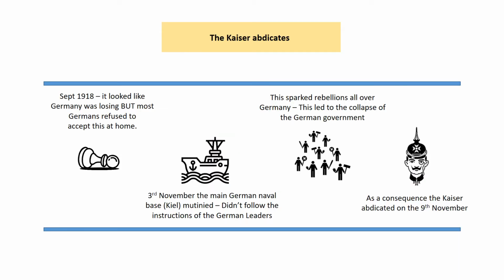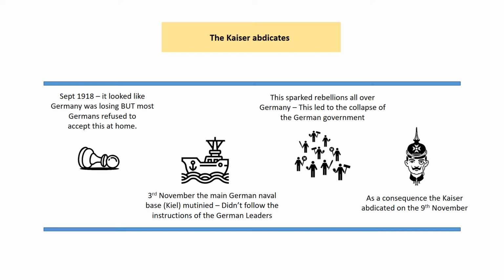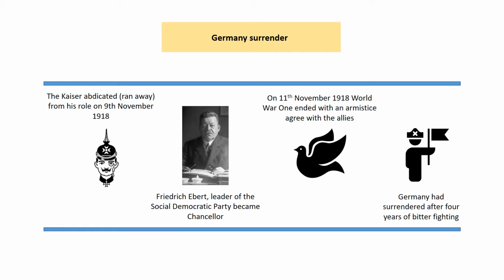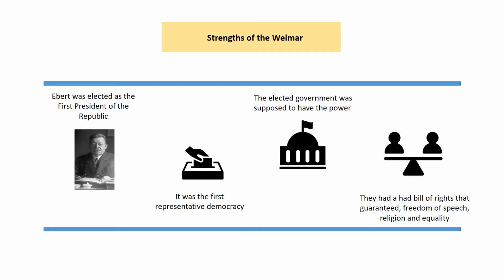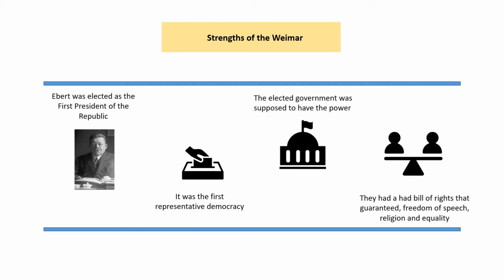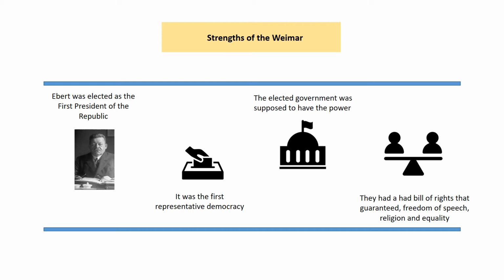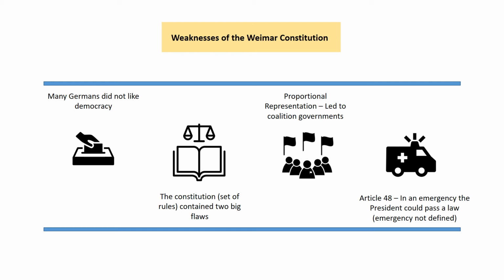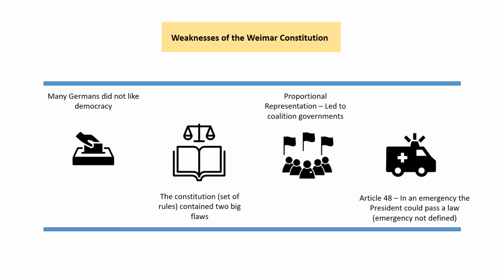The origins of the Republic, Germany Key Topic 1